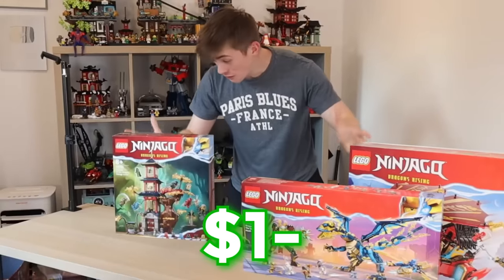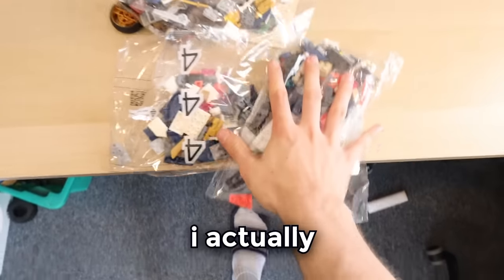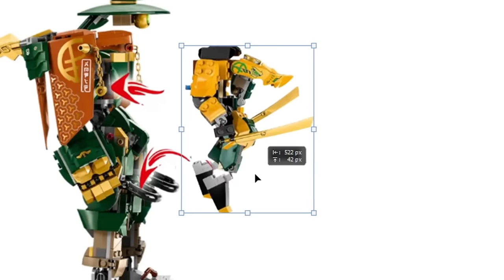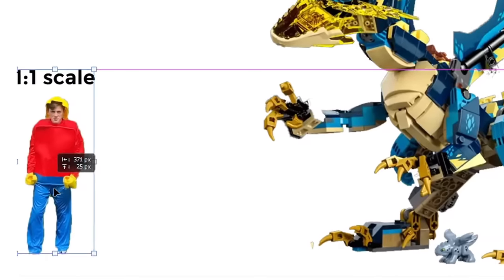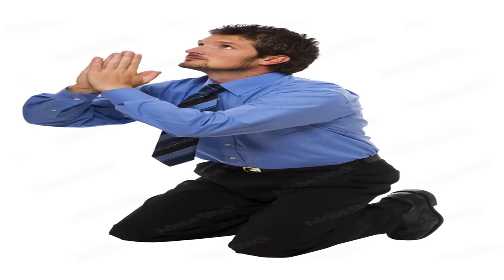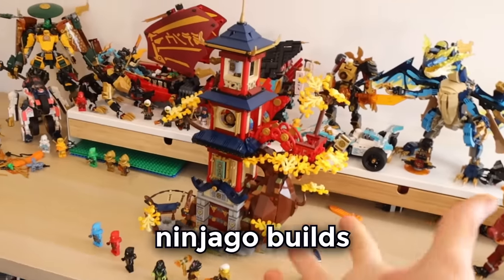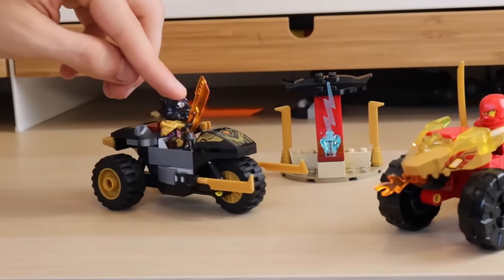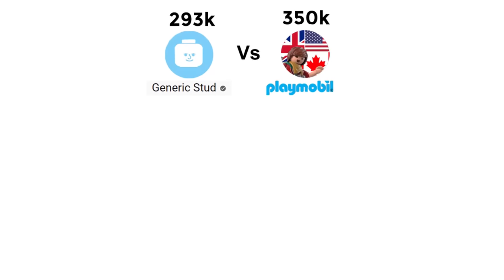I Bought The Most Ninjago Sets Of All Time...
Today I bought every brand new LEGO Ninjago Dragons rising set which cost over $1,000 and is the biggest ninjago haul ever where I built every ninjago set. This had Lloyd and arins mech, dragon vs empress mech and destiny's bounty season 16 sets!